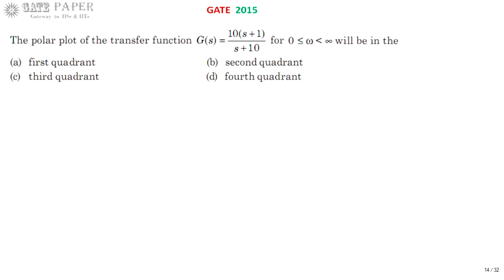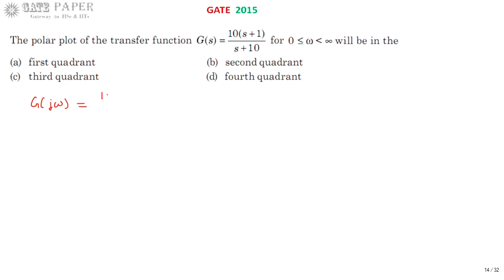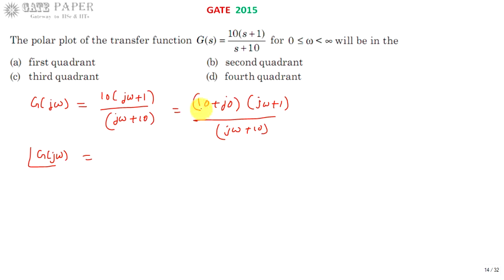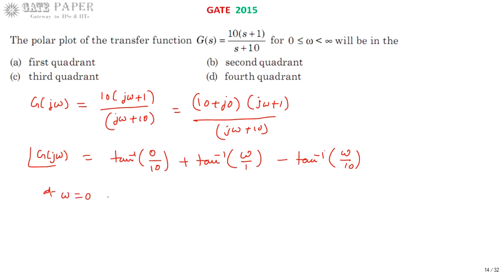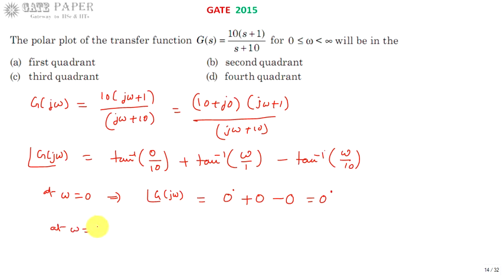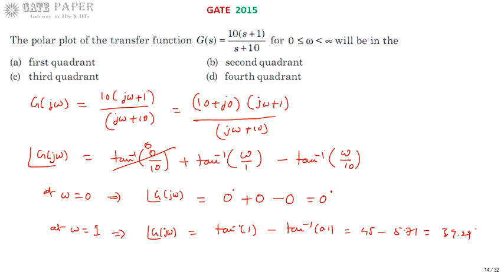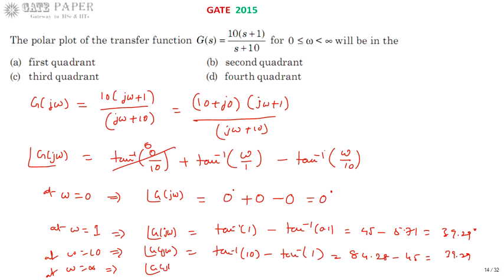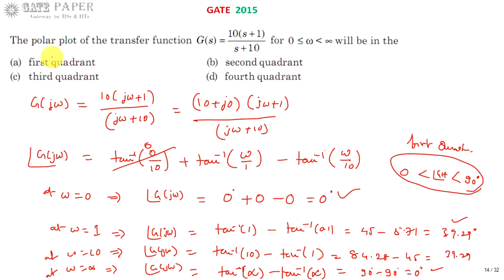GATE 2015 ECE Find the Quadrant in which given Polar Plot lies